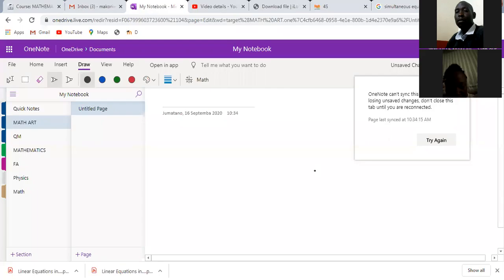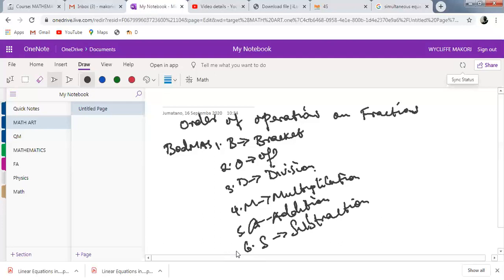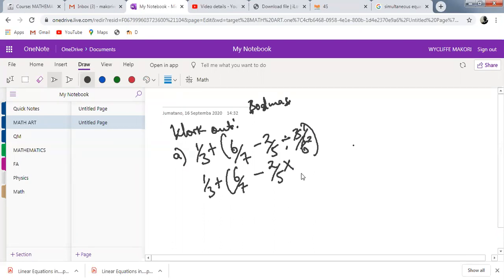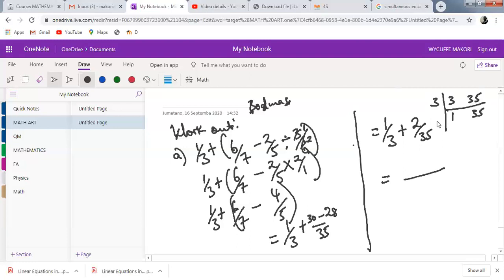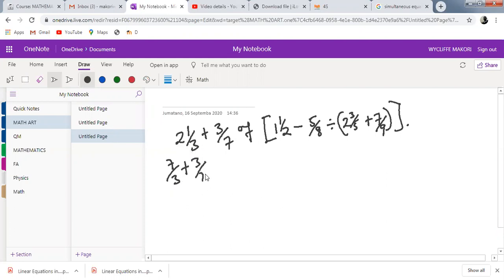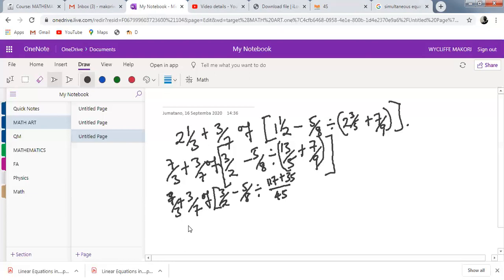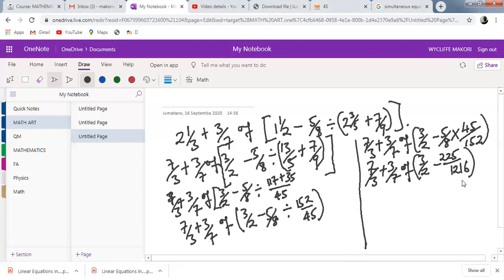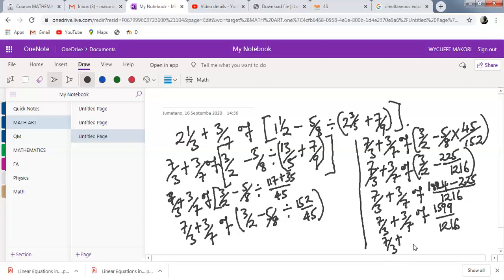order of operations in fractions